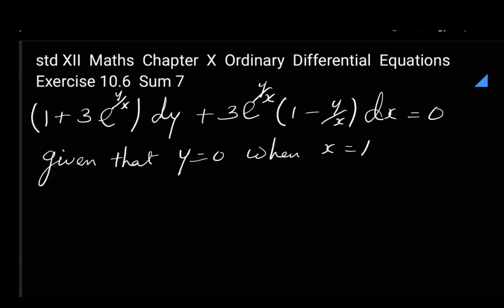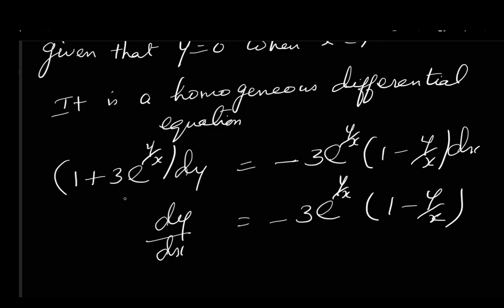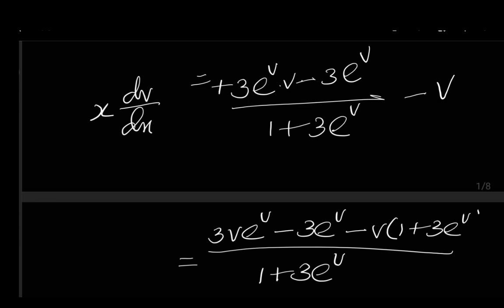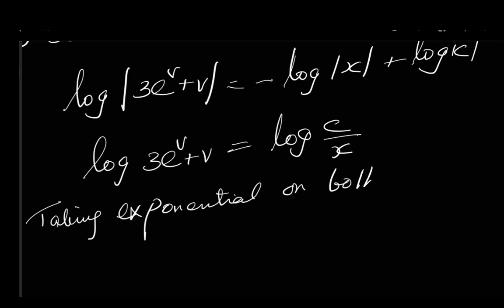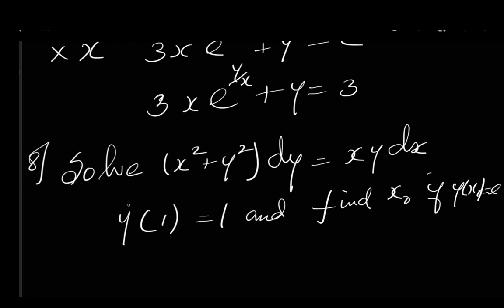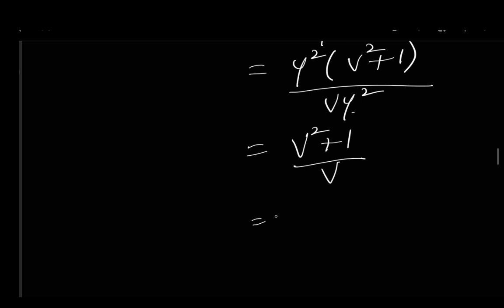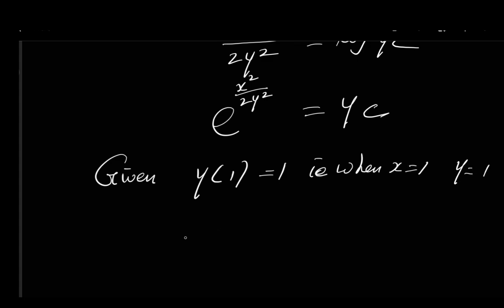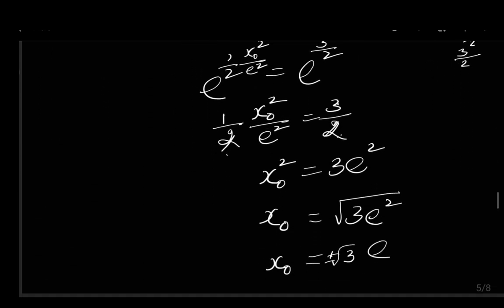Std XII Maths Chapter X Exercise 10.6 Sum 7&Sum 8